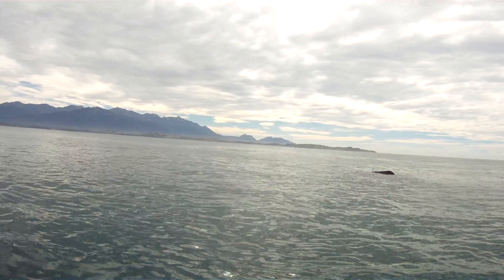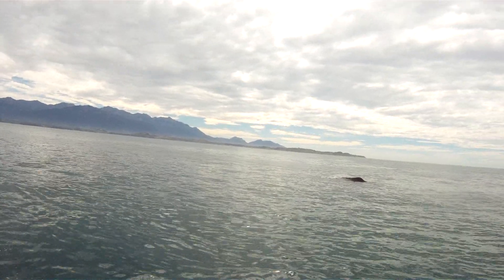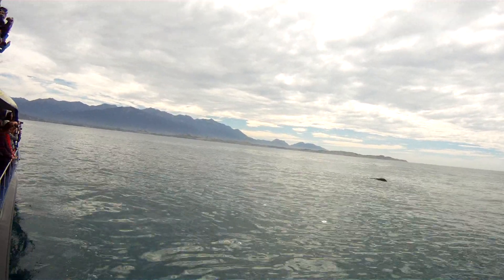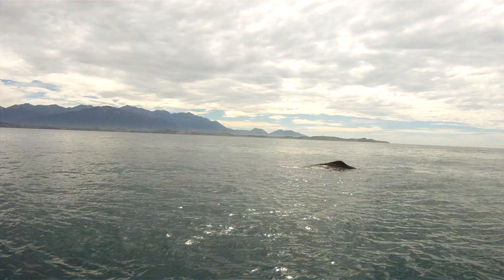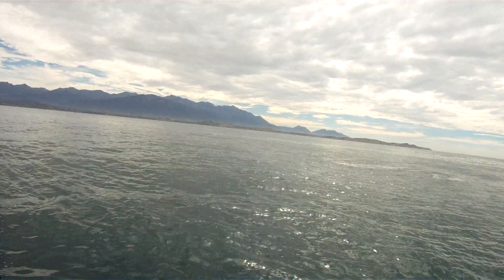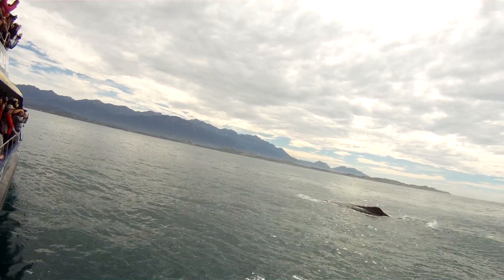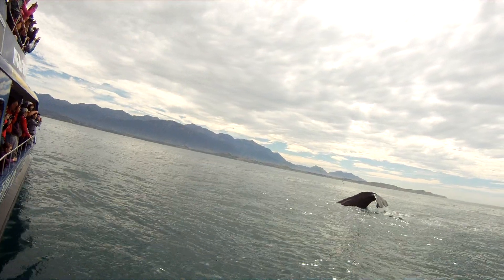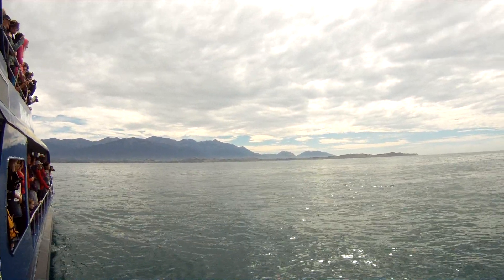Sperm Whale - Tutu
Ever wondered how the sperm whale got it name? One of our guide Haley takes the time explain how and why their name was given by the early whalers.

The sperm whale in this video is a semi-resident we call Tutu who we have been seeing in the area for many years now. Also take in the stunning view of the Kaikoura ranges in the background.